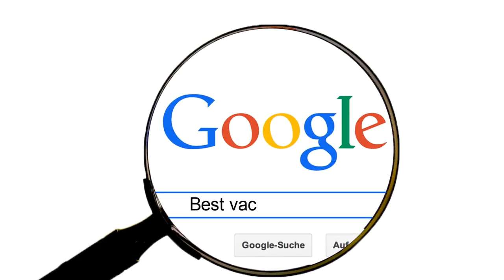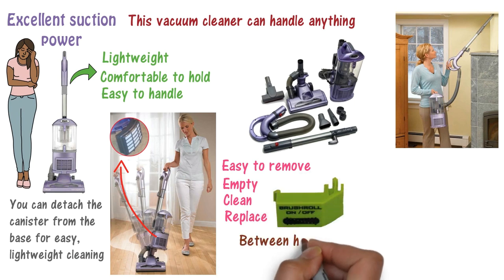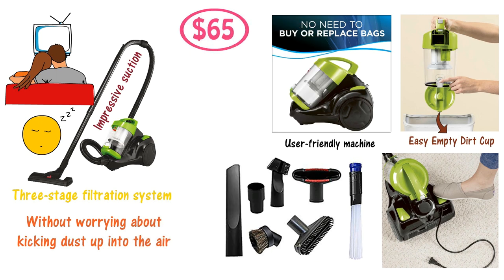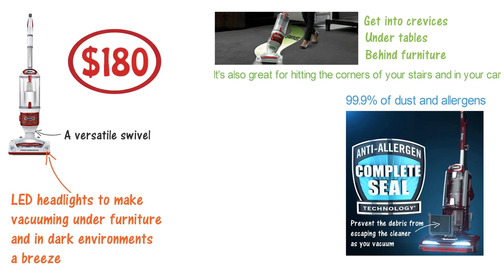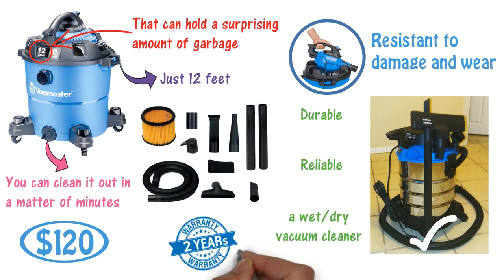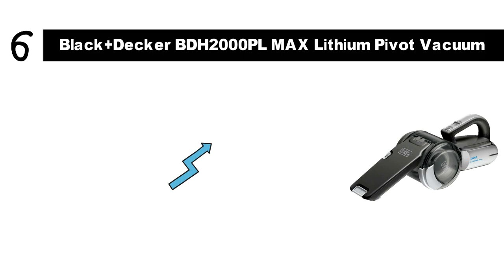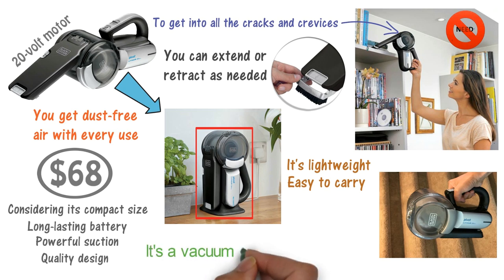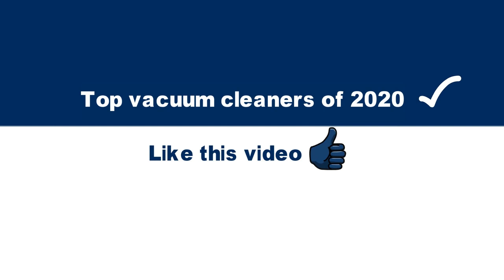✅ TOP 5: Best Vacuum Cleaner 2019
Best Vacuum Cleaner 2019, this video breaks down the top vacuum cleaners on the market.

1. Shark Navigator Lift-Away Upright Vacuum ✅
✓US Prices

2. Bissell Zing ✅
✓US Prices

3. Shark Rotator Professional Lift-Away ✅
✓US Prices

4. Vacmaster VBV1210 ✅
✓US Prices

5. PowerSmith PAVC101 10 Amp Ash Vacuum ✅
✓US Prices

Whether you're looking for Dyson vacuum cleaners or Miele vacuum cleaners this video has broken down the best all floor vacuum cleaners, top cordless vacuum cleaners, best vacuum cleaner robot, best cordless stick vacuum for hard floors, the best shark vacuum cleaner and best commercial vacuum cleaner.